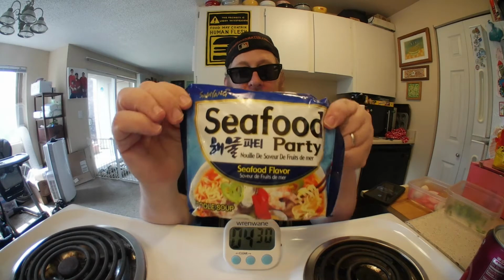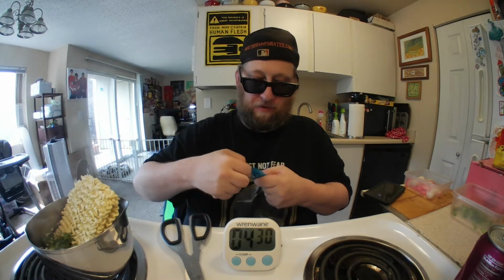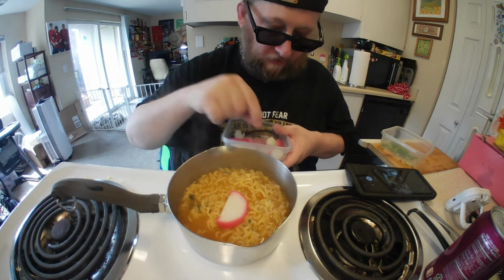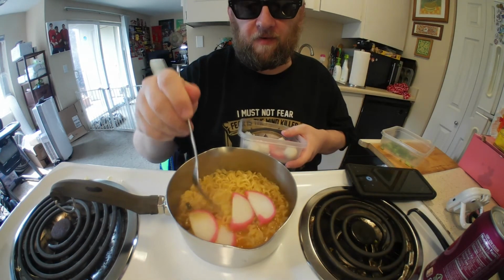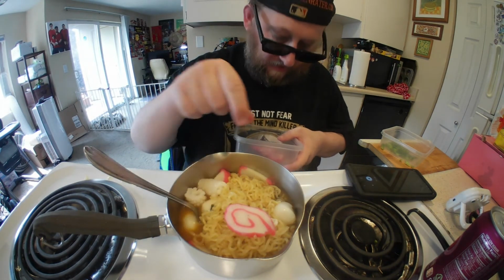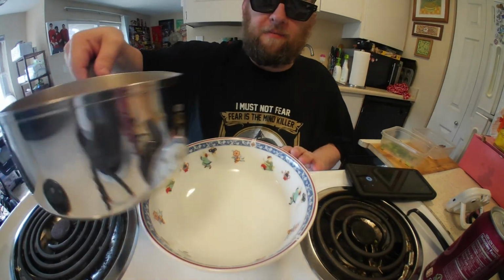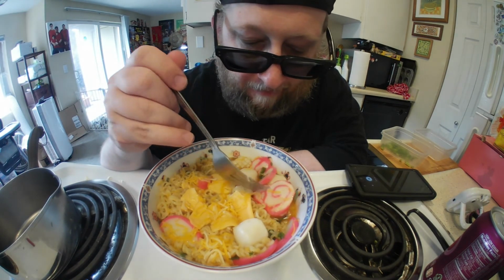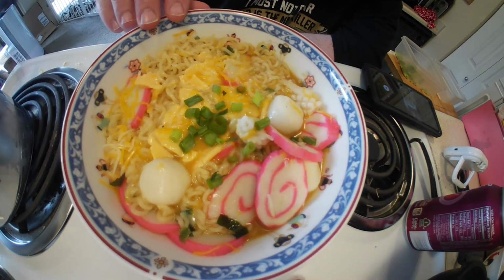Instant Noodle Recipe Time - KOREAN SEAFOOD PARTY!!! - EP 53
The Ramen Rater cooks up a Sanyang Foods pack of Seafood Party and add some extras in!